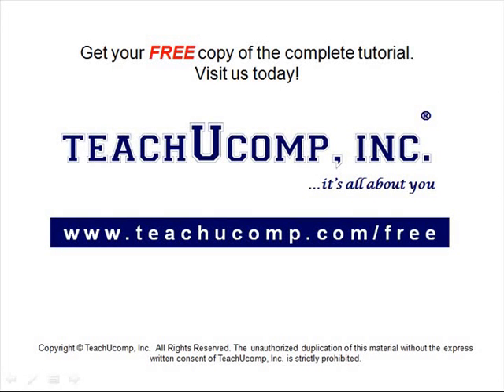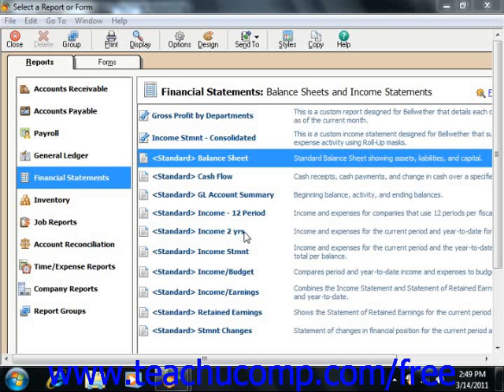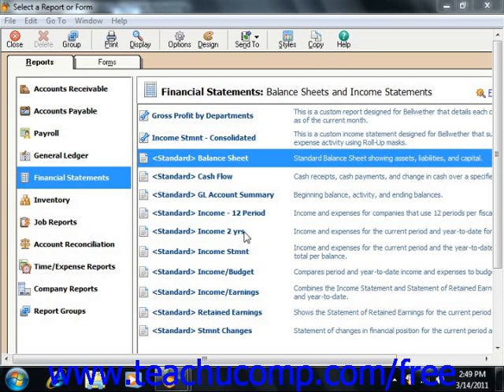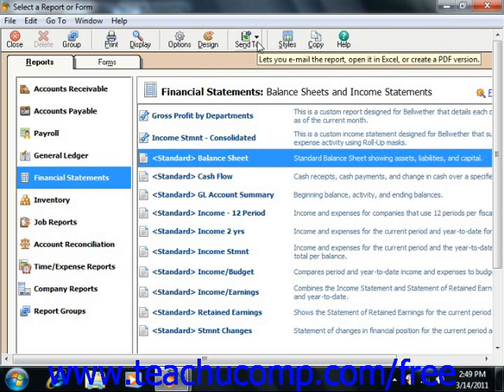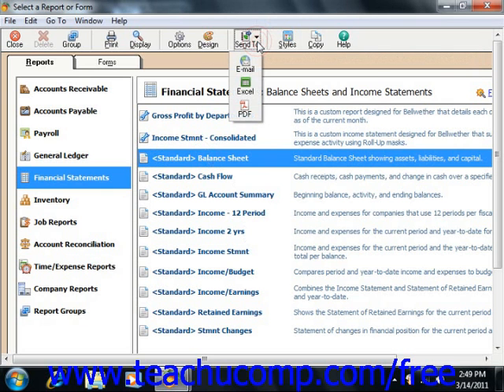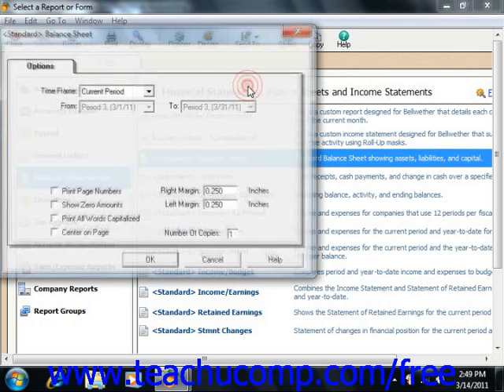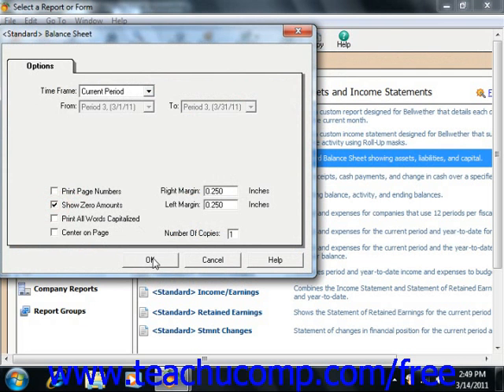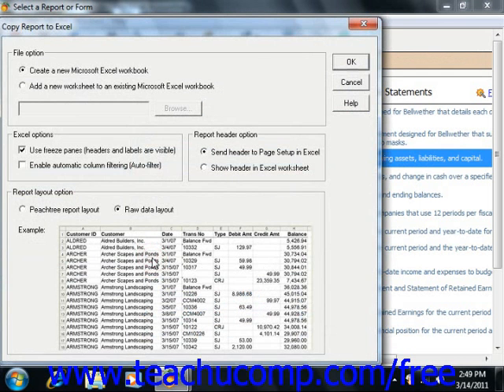Peachtree Tutorial Exporting Reports to Excel Sage Training Lesson 14.9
Learn how to export reports to Excel in Sage Peachtree A clip from Mastering Peachtree Made Easy v. 2011. - the most comprehensive Peachtree tutorial available. Visit us today!